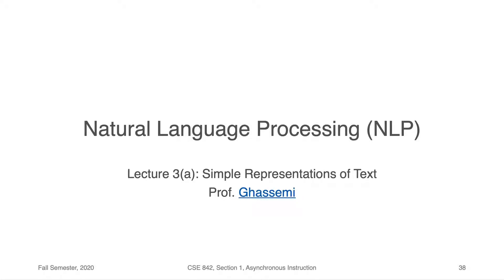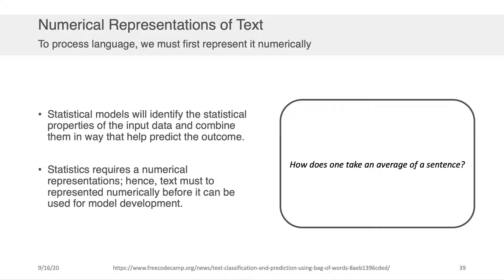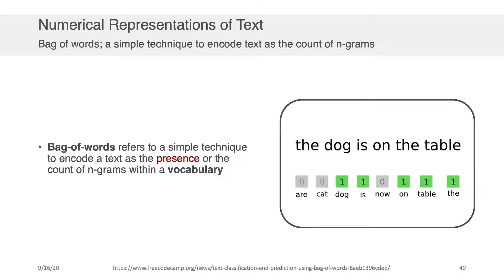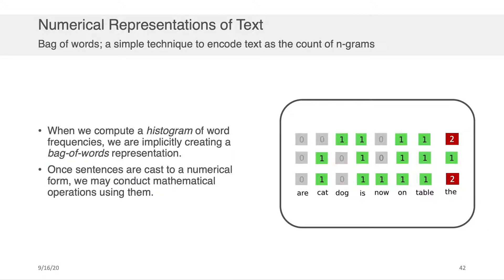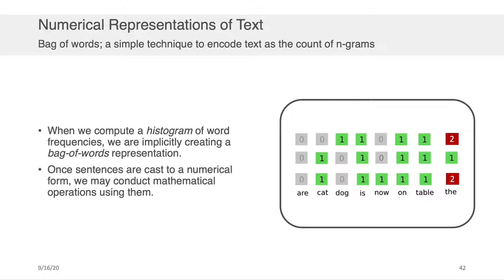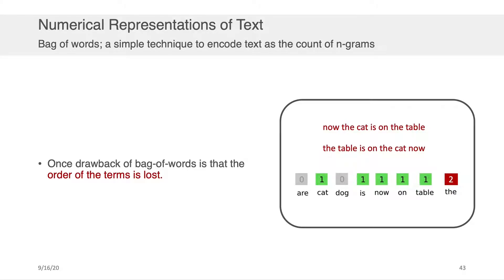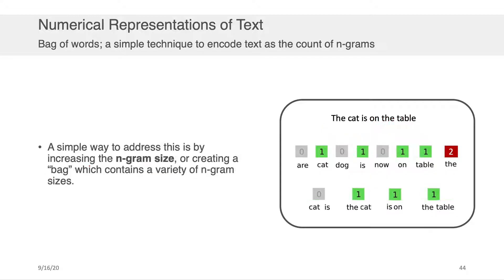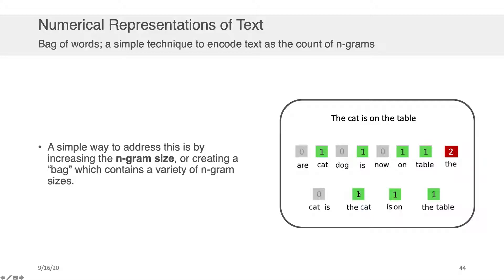NLP Lecture 3(a) - Numerical Representations of Text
A introduction to bag-of-words representations of text